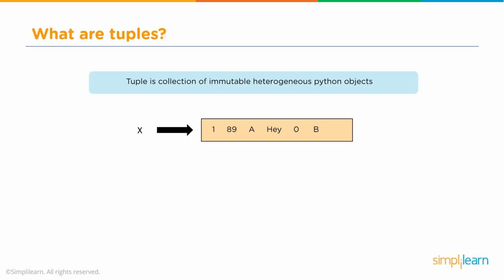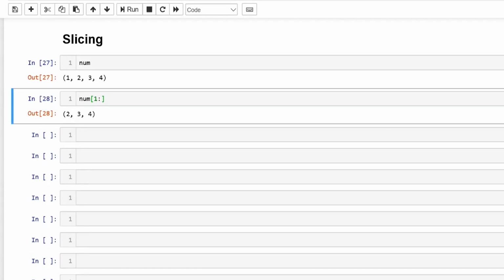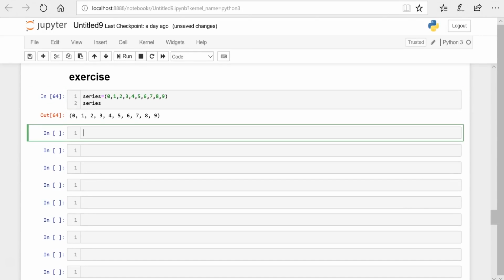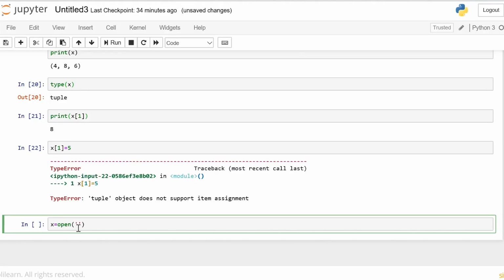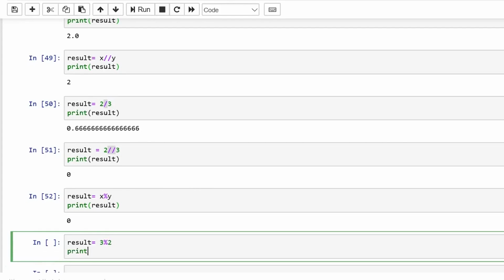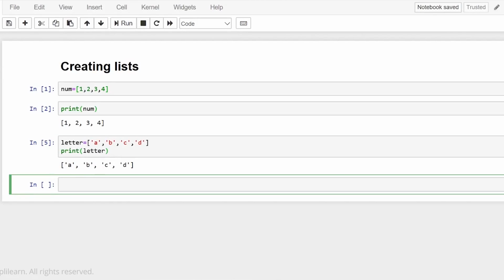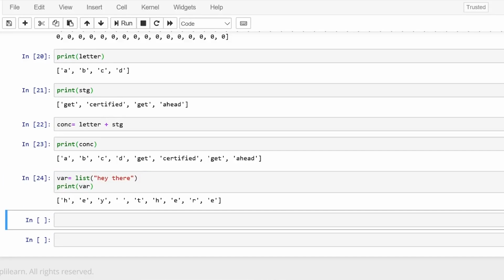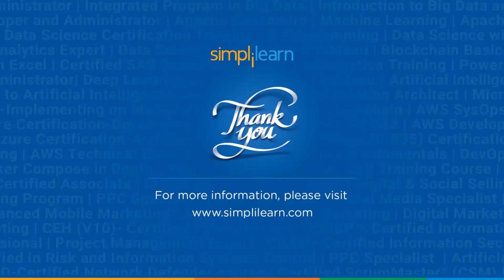Python Data Structures - Lists, Variables And Tuples | Python Tutorial For Beginners | Simplilearn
Python is a popular programming language for web development and data analytics. This video on Python data structures will make to learn lists and tuples in Python. You will understand how to declare and extract items in lists and tuples. You will also get an idea about using different types of variables in Python.

✅ Skills Covered
- Agile
- Git
- SQL
- Core Java
- Spring
- Spring Boot
- HTML and CSS
- AWS
- Docker
- Jenkins
- JavaScript
- ReactJS
- Cucumber
- Maven JSP
- JDBC
- MongoDB
- JUnit